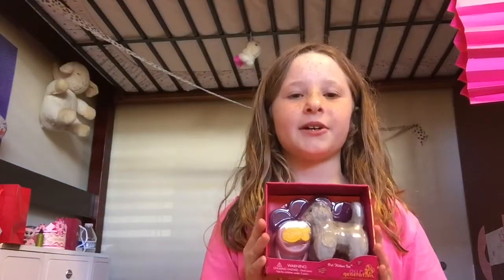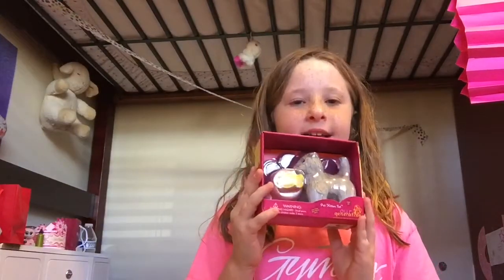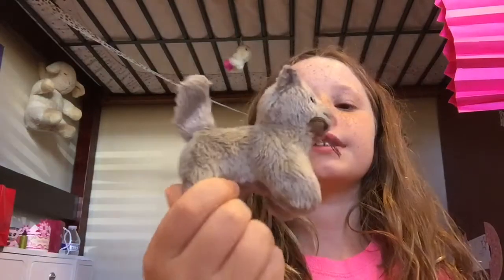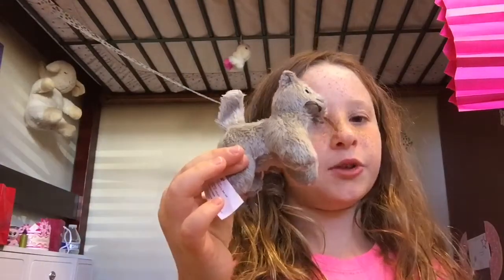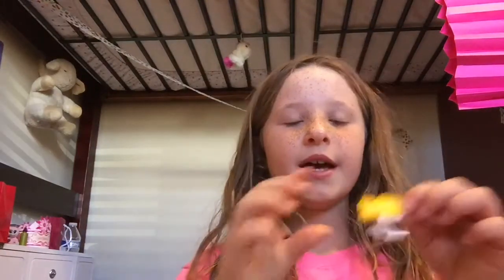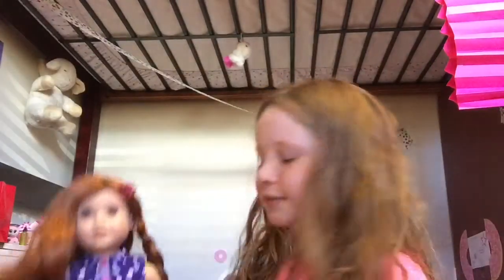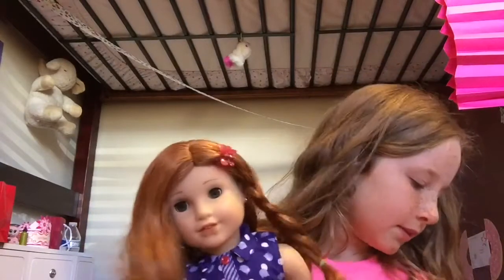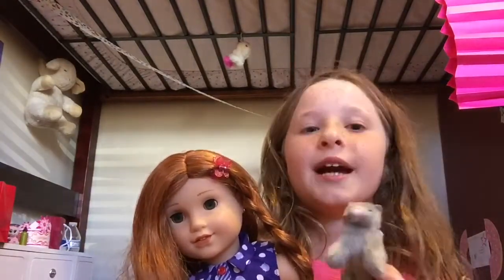OG pet cat set review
Showing you a OG pet cat set